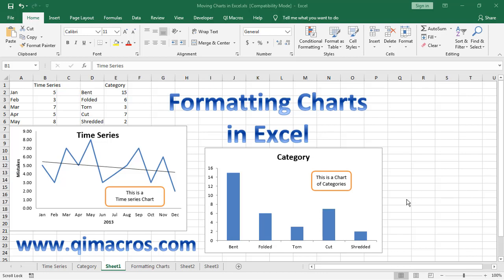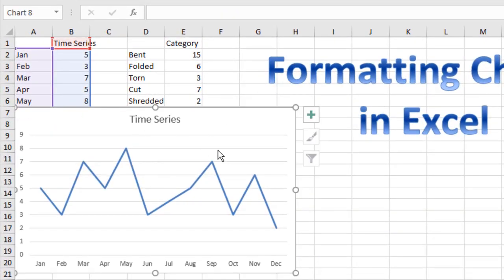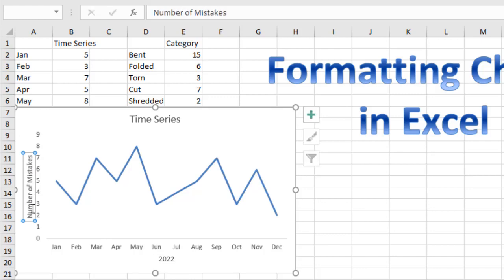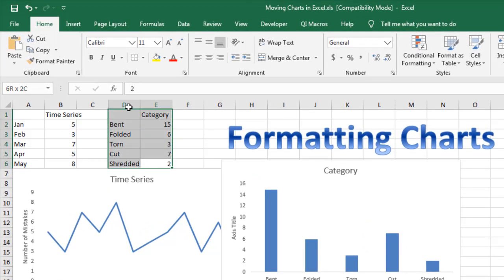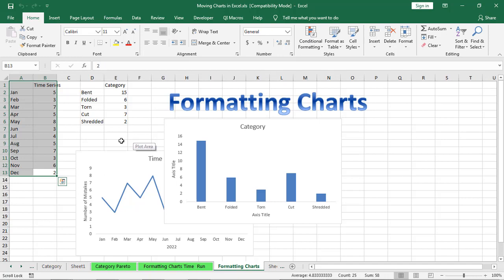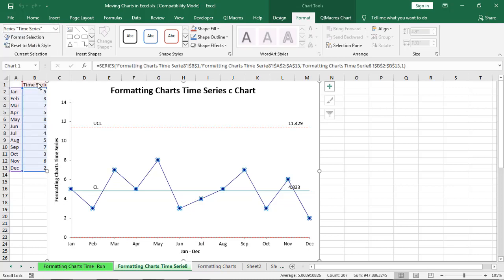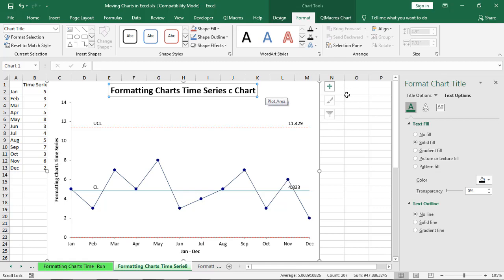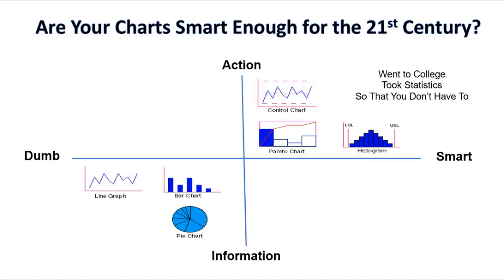Formatting Charts in Excel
How to reformat Excel charts to remove chart junk and make your charts more readable.